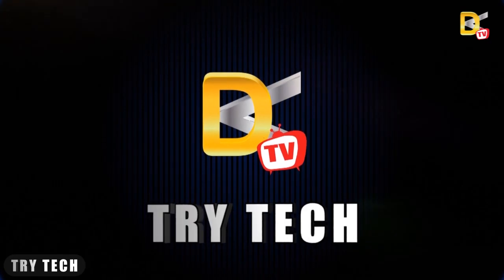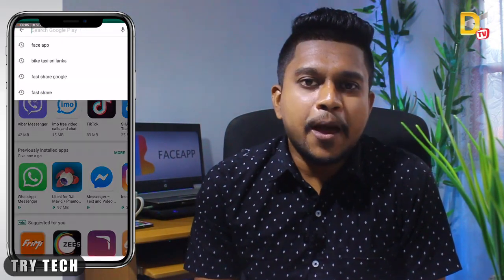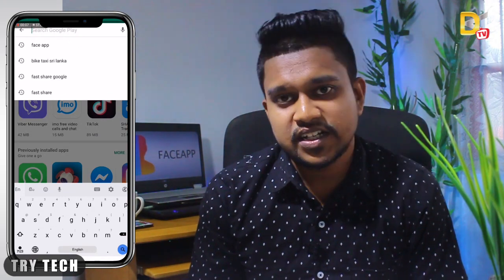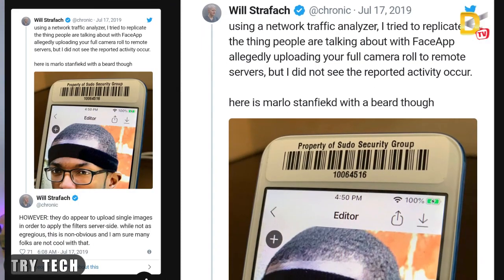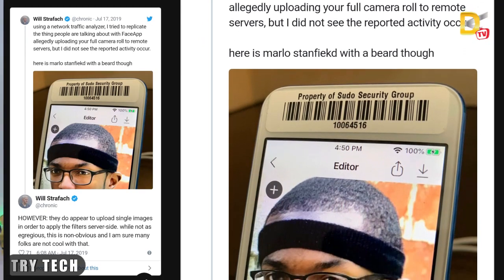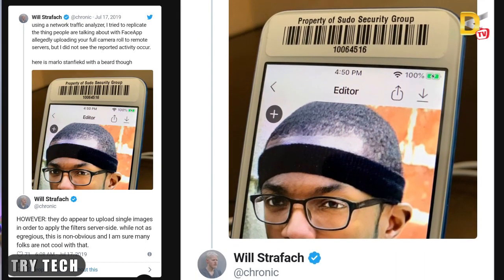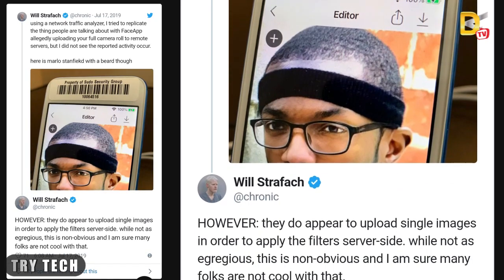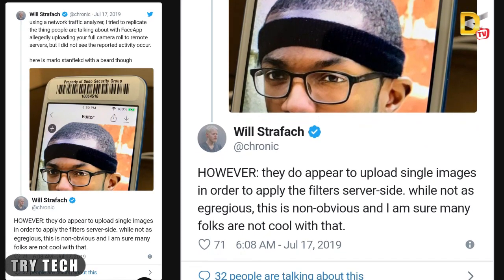FaceAPP ආරක්ෂිත නැද්ද ? ඇත්ත නැත්ත මෙන්න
We are on Facebook,Twitter,Instagram,Google Plus & Youtube